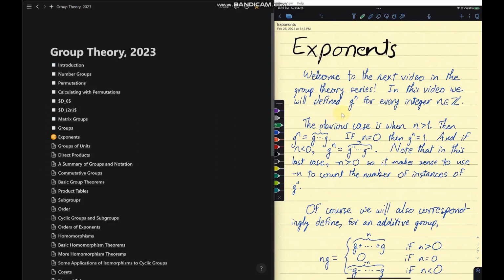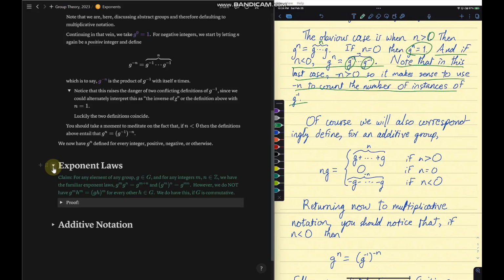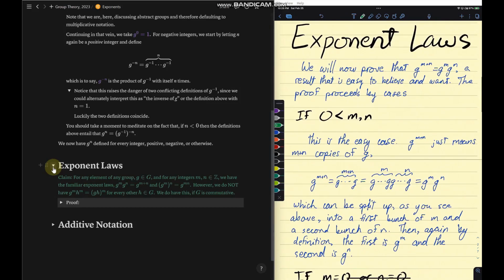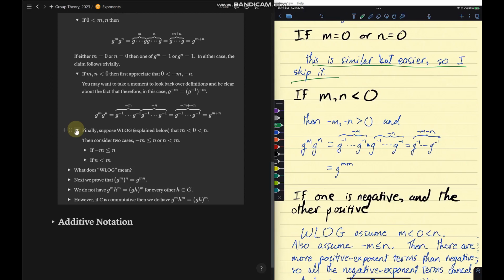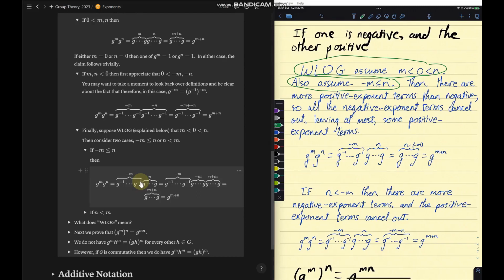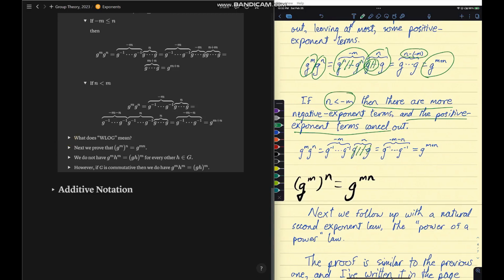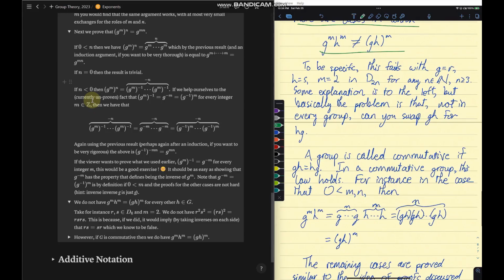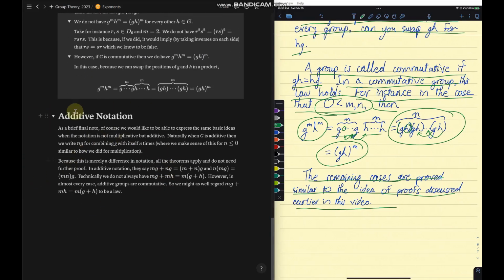Group Theory - 9 - Exponents of Elements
A definition and some foundational theorems about exponents.